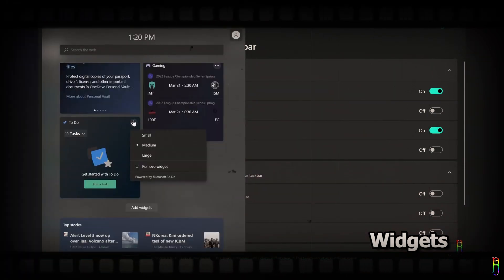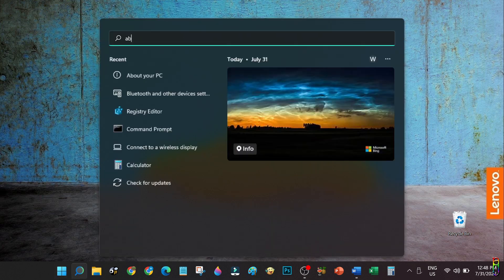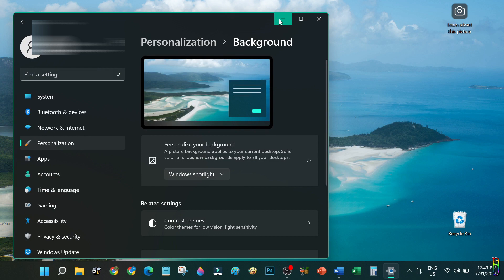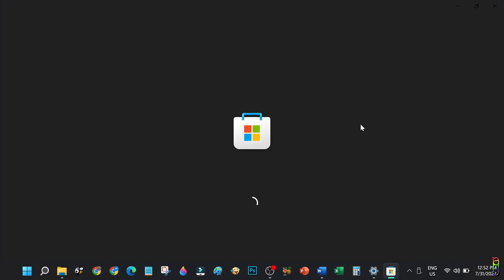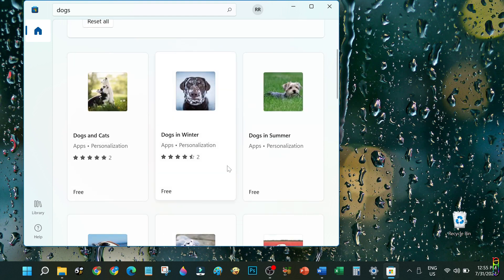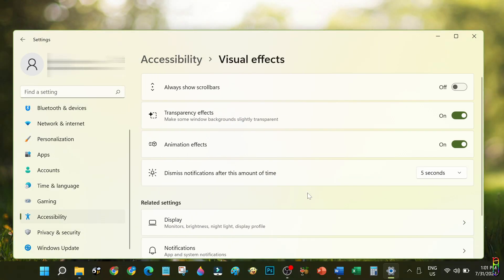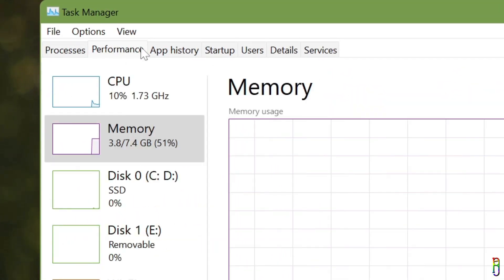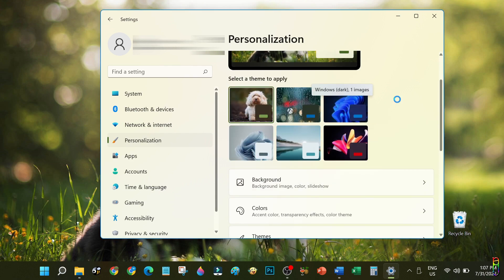More Windows 11 Tips & Tricks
00:00 Intro
00:26 Windows Spotlight for Desktop
02:51 Personalize Desktop Via Themes
04:35 Making Scrollbars Always Visible
06:09 Know How Many Memory Slots Your PC Has
07:22 Outro

Command Prompt Code:
   wmic Memphysical get MaxCapacity, MemoryDevices